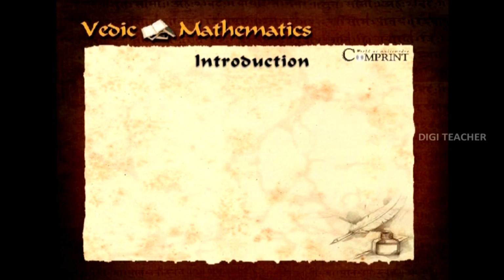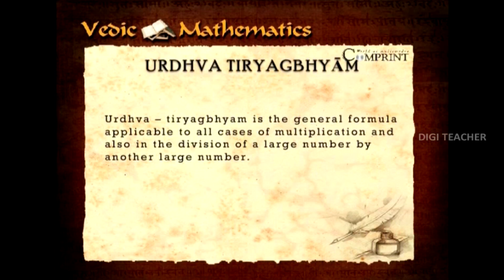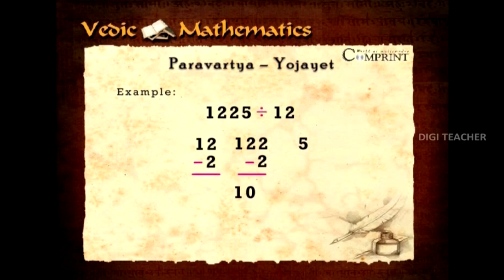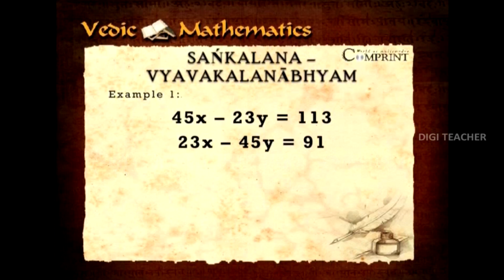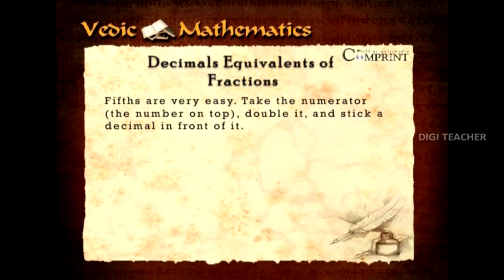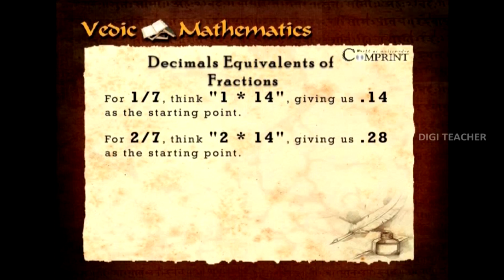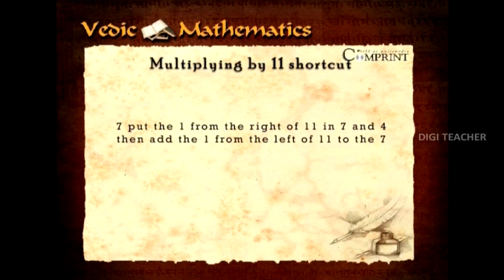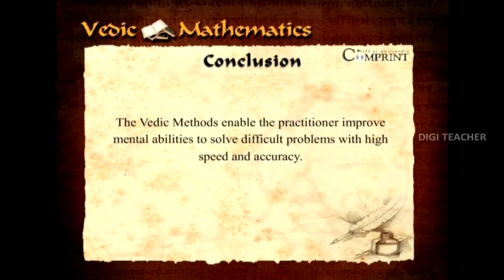Vedic Mathematics || Magic with Mathematics (English) || Digi Teacher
Welcome to the wonderful world of "Vedic" Mathematics, a science that its founder claims was lost due to the advent of modern mathematics. Vedic mathematics is said by its founder to be a gift given to this world by the ancient sages of India, though there is no historical evidence whatsoever for this claim. It is a system for limited arithmetic and polynomial calculation which is simpler and more enjoyable than the equivalent algorithms of modern mathematics.